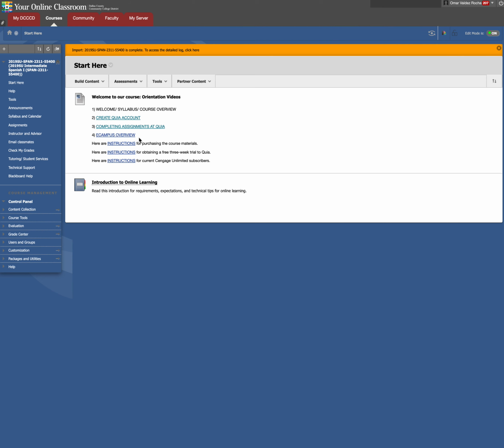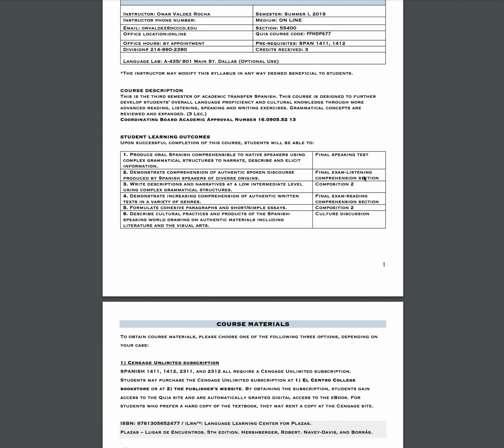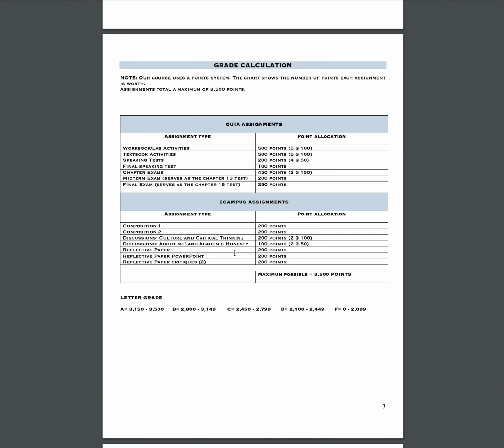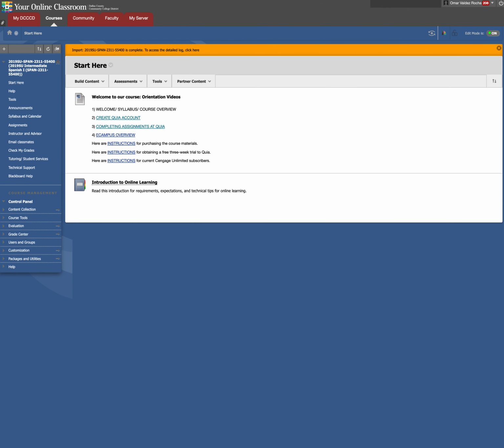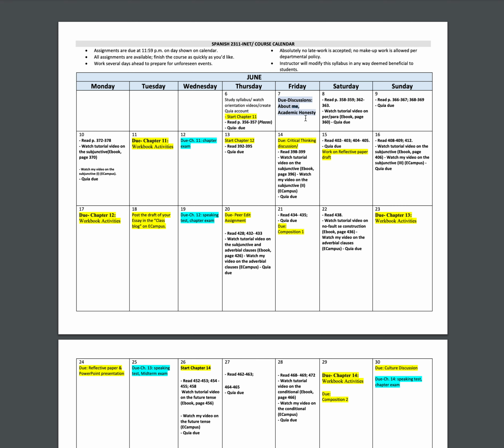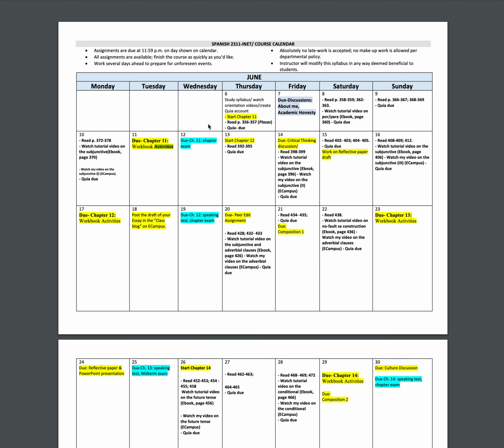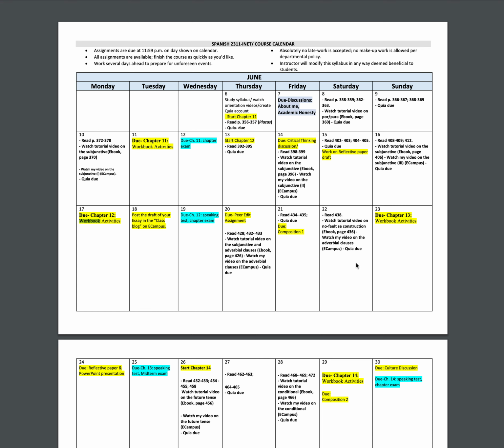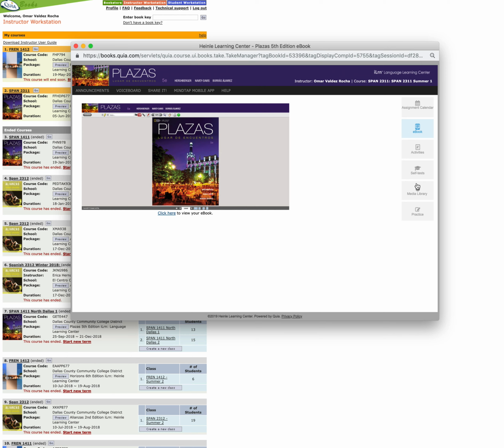SPAN 2311 Summer I 2019 Orientation